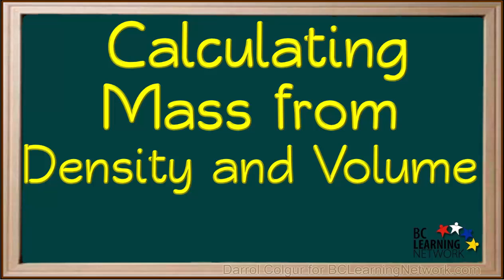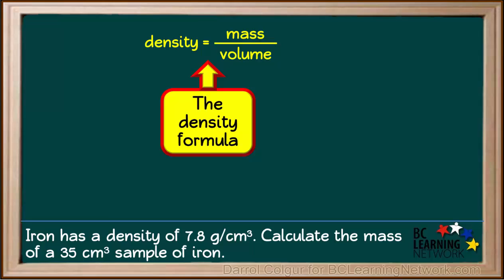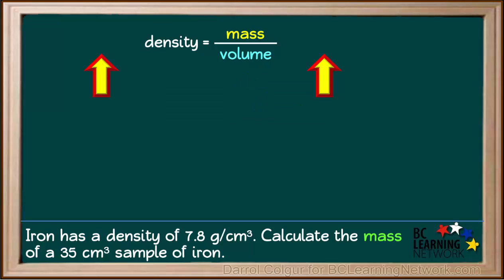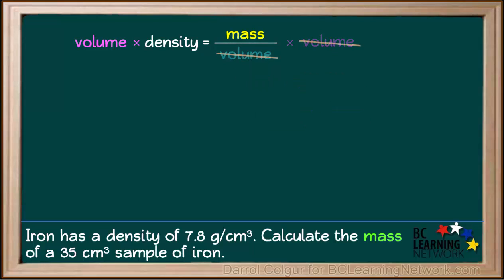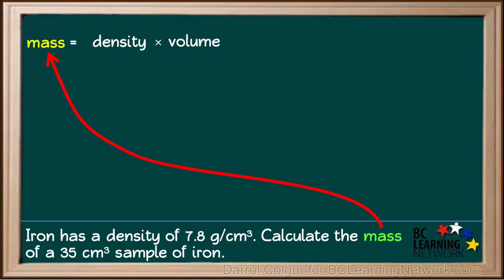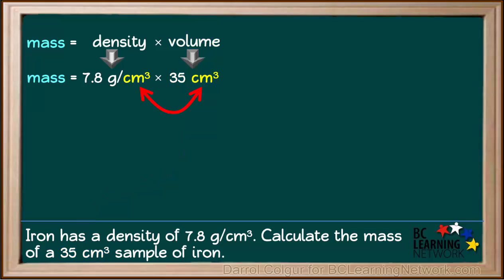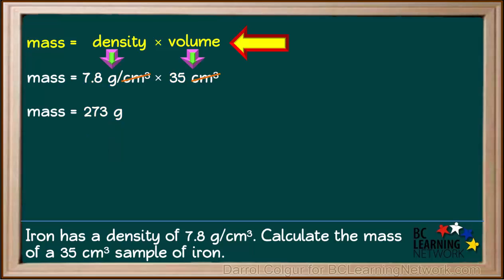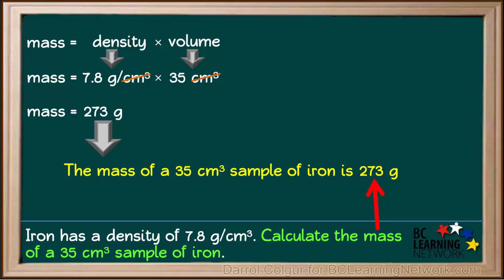WCLN - Calculating Mass from Density and Volume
Calculating Mass from Density and Volume